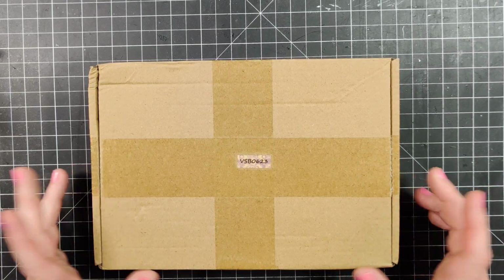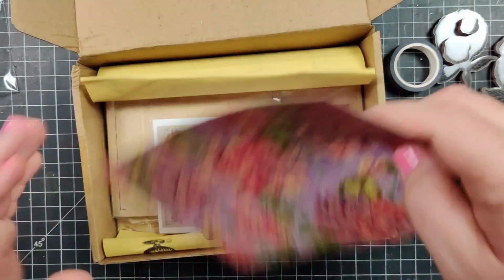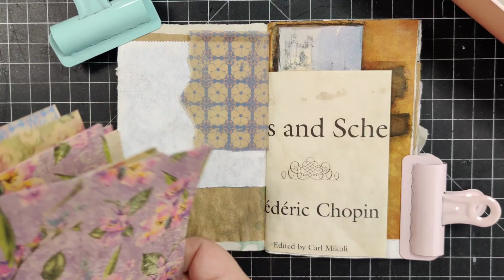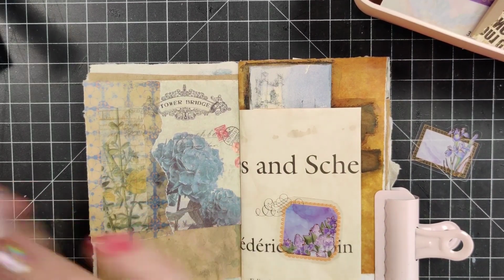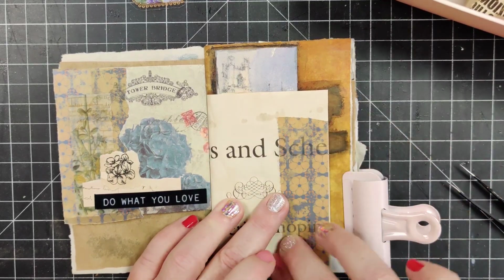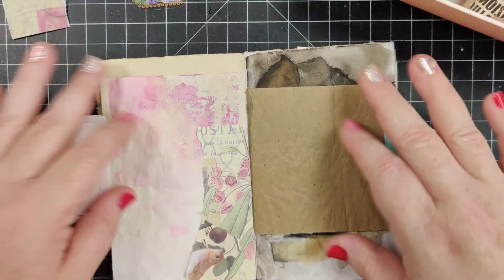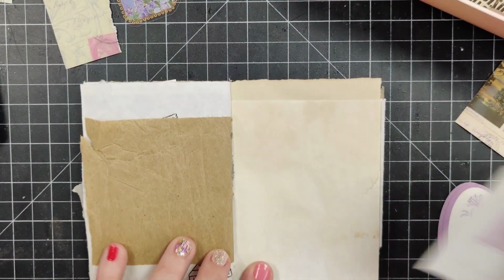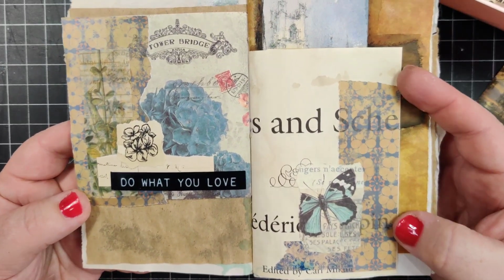Your Creative Studio Unboxing and Decorate with Me - June 2023 Box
Here's the website where you can get a subscription of their boxes